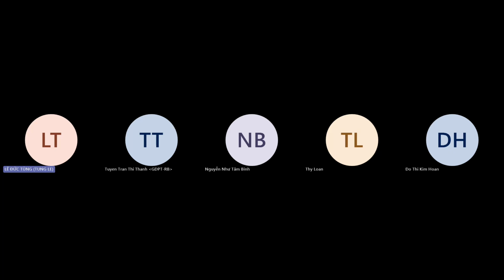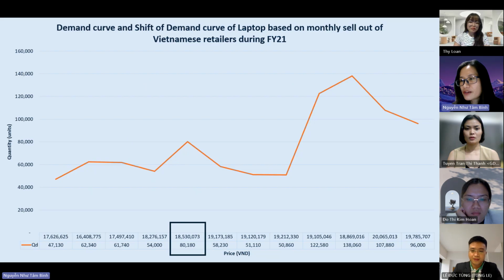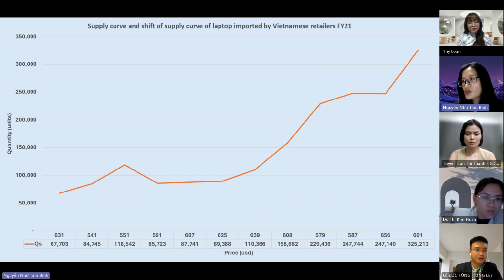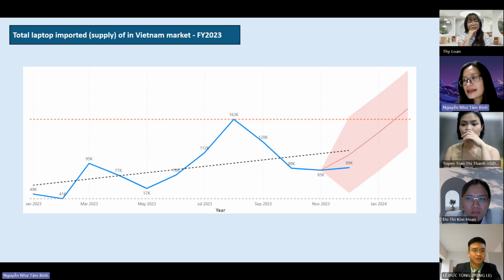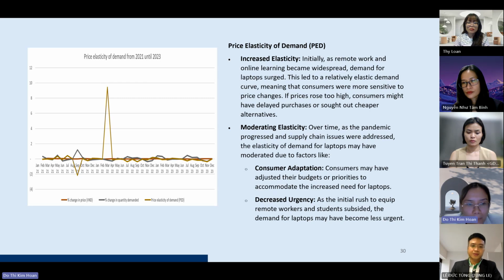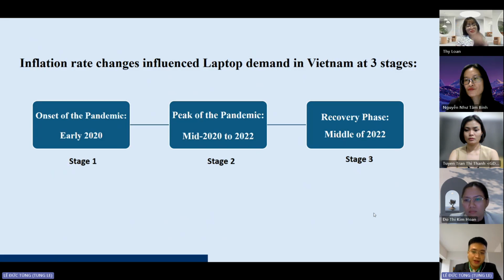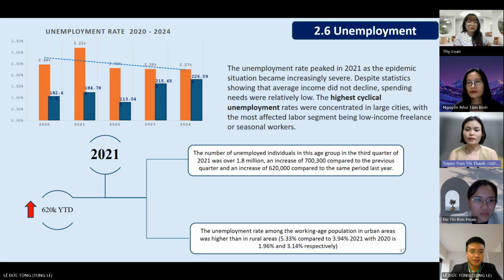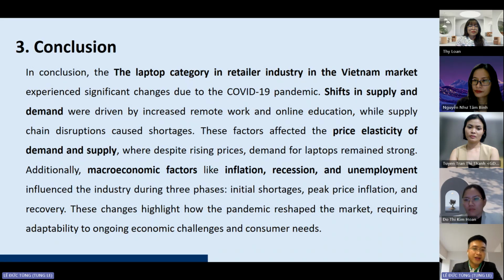ASSIGNMENT 1 - GROUP 5 GGU MBA 2024 - RECORDED VIDEO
TOPIC:
Identified the changes of the laptop category in retailer industry has undergone as a result of the COVID-19 pandemic.

GROUP 5 FROM VIETNAM
Included 5 members as below:
Nguyễn Ngọc Thy Loan
2. Đỗ Thị Kim Hoàn
3. Lê Đức Tùng
4. Nguyễn Như Tâm Bình
5. Trần Thị Thanh Tuyền